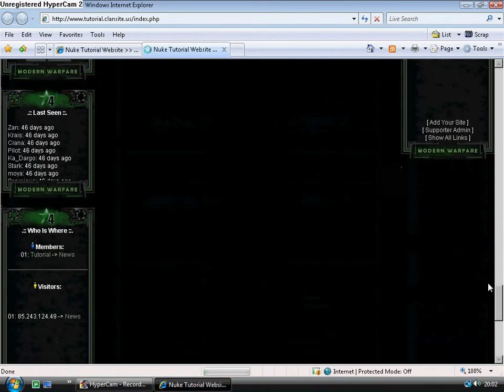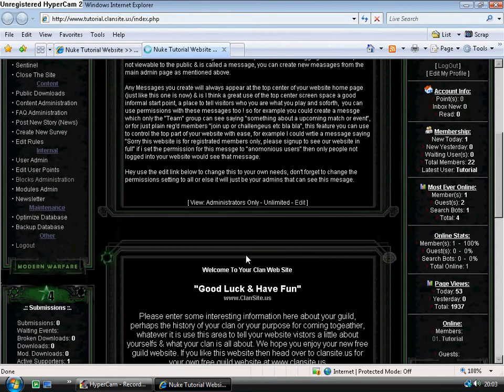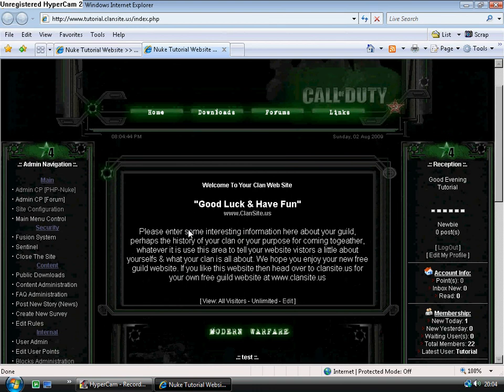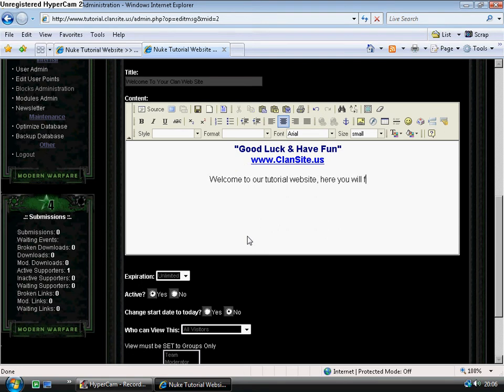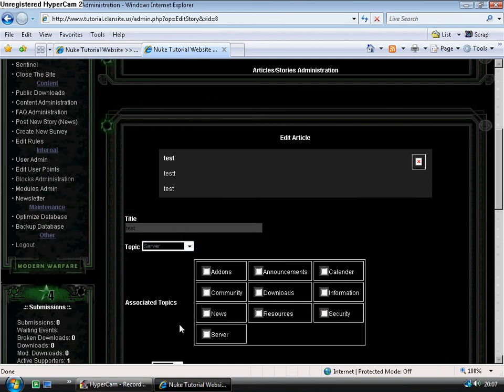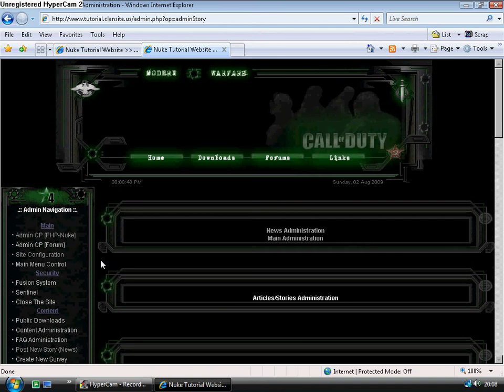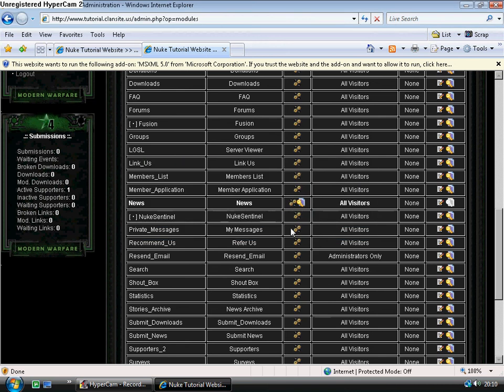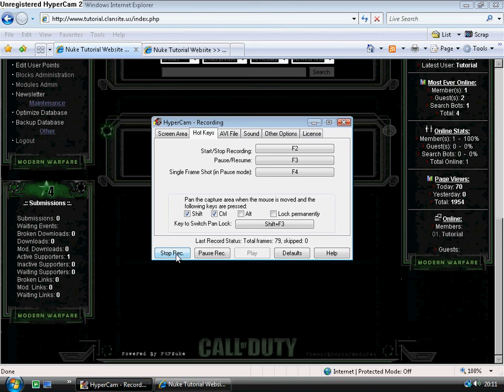PHPNuke Tutorial Controlling Your Website HomePage Part 2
This is Part 2 of a basic guide to all new users using there phpnuke clan website for the first time. In this PHPNuke video tutorial I cover the following topics : * What are blocks and what do they do ? * How do I control blocks ? * What are modules & what do they do ? * How to place a module in the homepage * What is a website message ? * How to edit a website message * What is a news stroy ? * How to create / edit or delete a news story This video is broken into 2 parts & after watching these tutorials you will have a good understanding of the above listed topics & can begin to customise your own clan site.